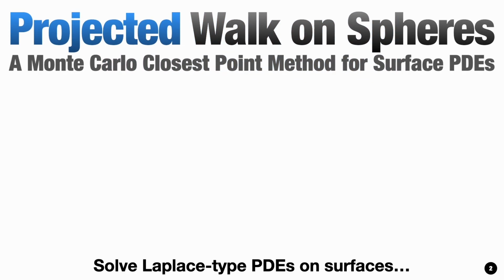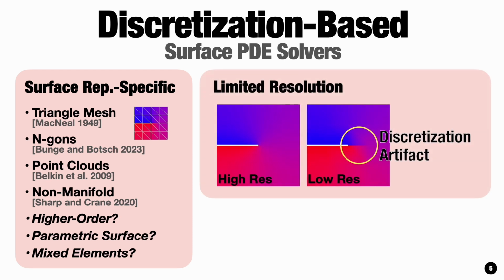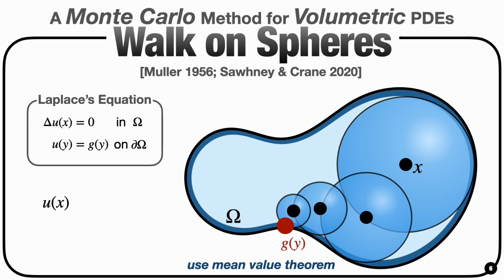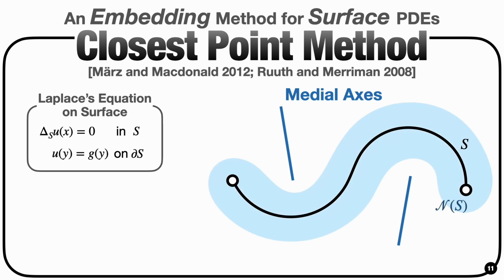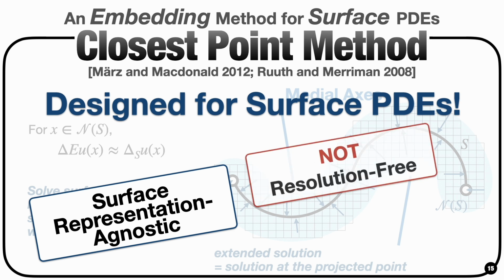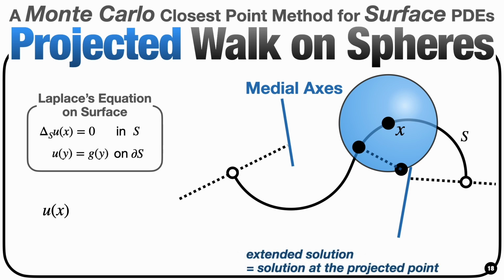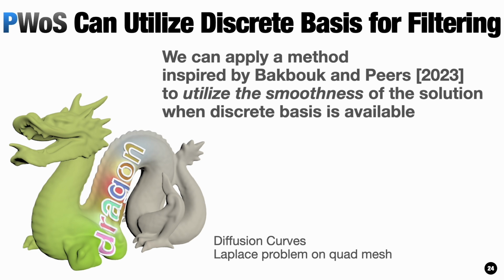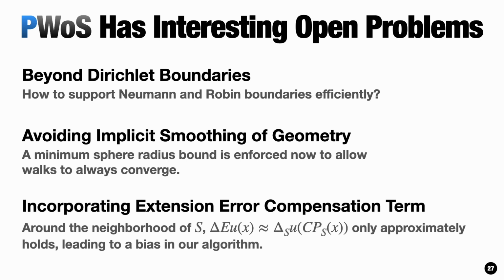Projected Walk on Spheres: A Monte Carlo Closest Point Method for Surface PDEs (SIGGRAPH Asia 2024)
Presentation video for our SIGGRAPH Asia 2024 paper, "Projected Walk on Spheres: A Monte Carlo Closest Point Method for Surface PDEs," by Ryusuke Sugimoto, Nathan King, Toshiya Hachisuka, and Christopher Batty.

Abstract:
We present projected walk on spheres (PWoS), a novel pointwise and discretization-free Monte Carlo solver for surface PDEs with Dirichlet boundaries, as a generalization of the walk on spheres method (WoS) [Muller 1956; Sawhney and Crane 2020]. We adapt the recursive relationship of WoS designed for PDEs in volumetric domains to a volumetric neighborhood around the surface, and at the end of each recursion step, we project the sample point on the sphere back to the surface. We motivate this simple modification to WoS with the theory of the closest point extension used in the closest point method. To define the valid volumetric neighborhood domain for PWoS, we develop strategies to estimate the local feature size of the surface and to compute the distance to the Dirichlet boundaries on the surface extended in their normal directions. We also design a mean value filtering method for PWoS to improve the method's efficiency when the surface is represented as a polygonal mesh or a point cloud. Finally, we study the convergence of PWoS and demonstrate its application to graphics tasks, including diffusion curves, geodesic distance computation, and wave propagation animation. We show that our method works with various types of surfaces, including a surface of mixed codimension.